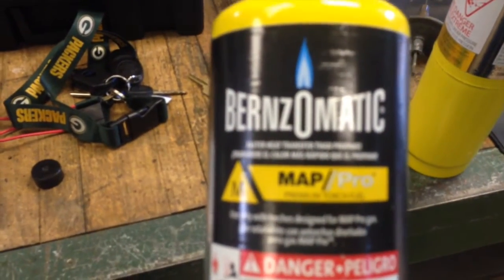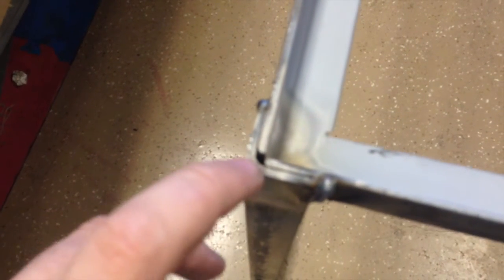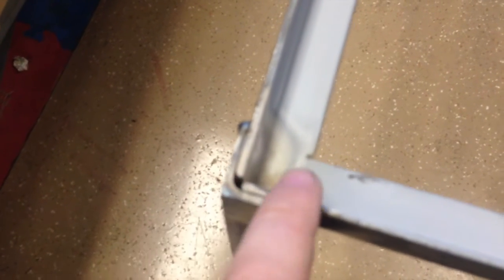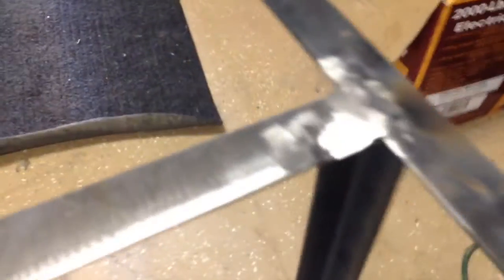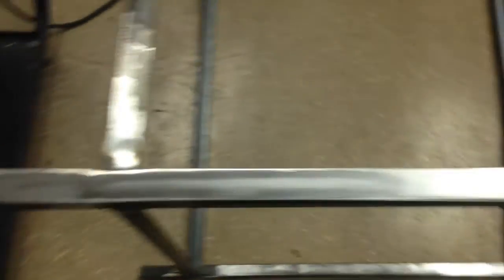Building a Kitchen Island - Part 2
After the initial welds, for filling I dial the power and feed back a bit and increase the distance from the metal when pulling the trigger.  I want it hot enough to bond (obviously) so that when I grind down, I have good penetration and filling but not enough to blow through the rails.

Holding the gun a little further away seems to make a slightly colder weld and accomplishes this for me.